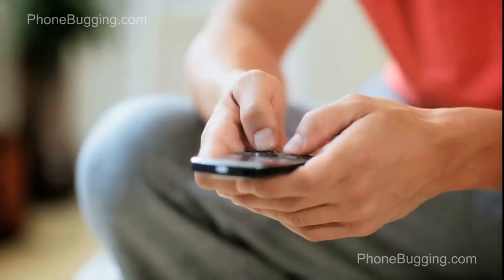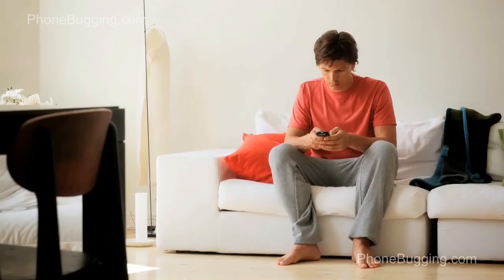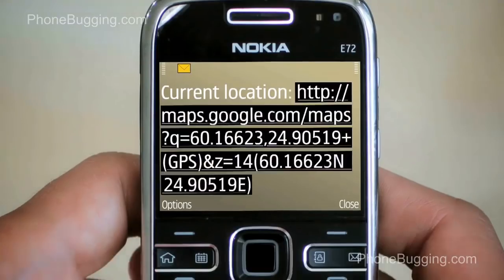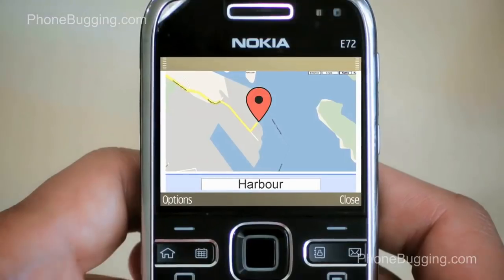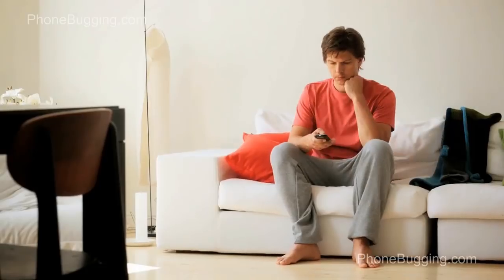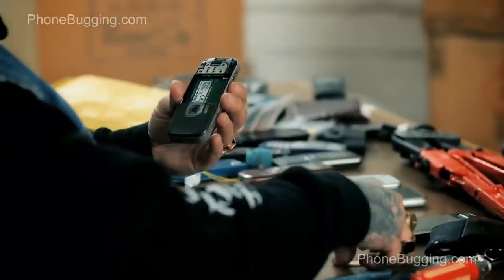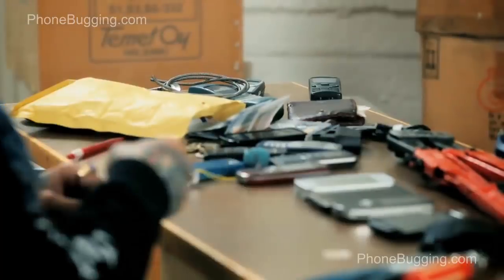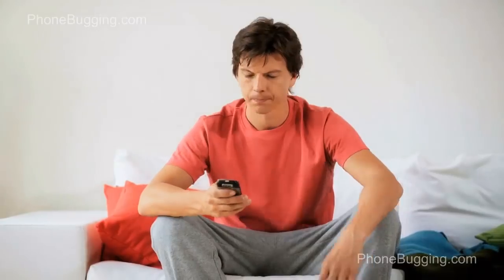f-secure free anti theft for mobile video review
video overview of f-secure Anti-Theft application for mobile phone that provides a great way to protect it if it gets lost or stolen -- and it's FREE!
If you suspect your phone is missing you can remotely lock it or wipe the data so that your private text messages or pictures don't end up in the wrong hands. You can also locate your phone or the person holding it remotely.